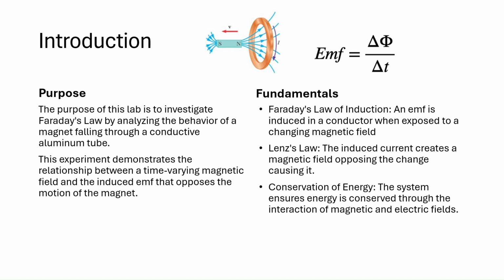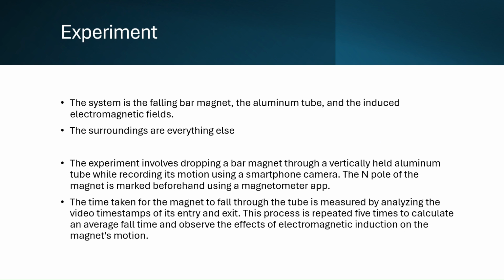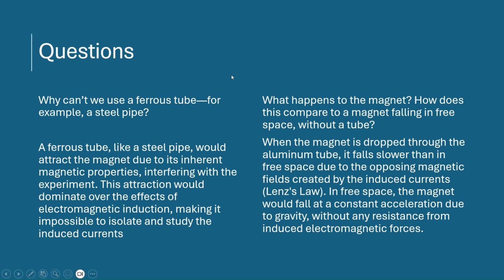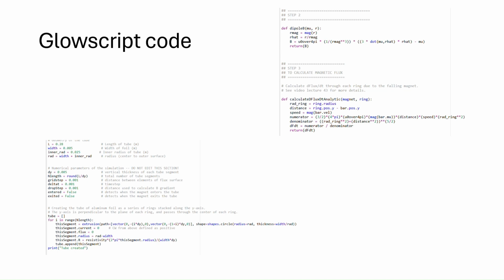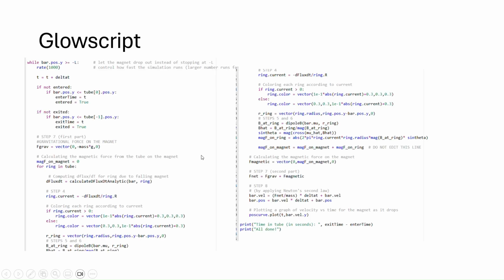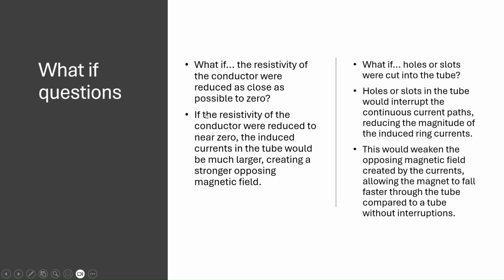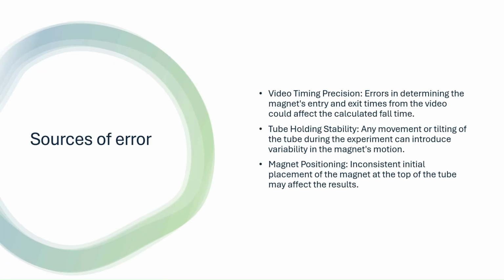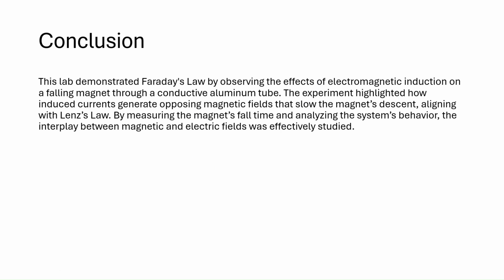PHYS 2212 Lab 5